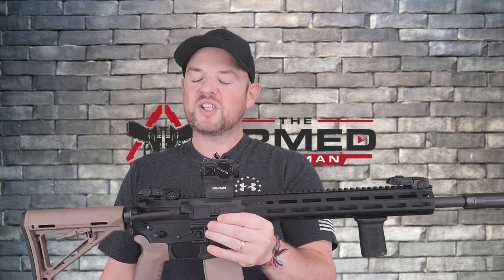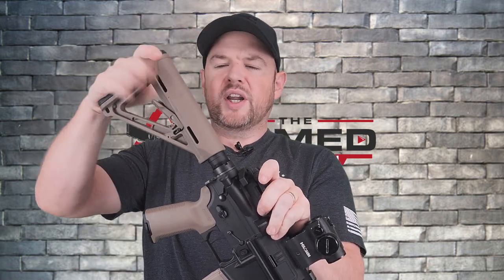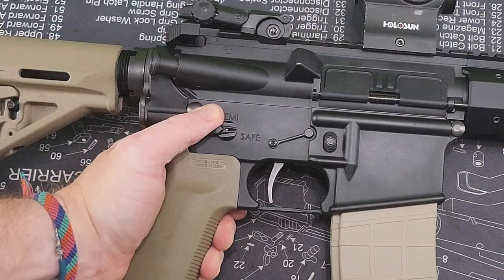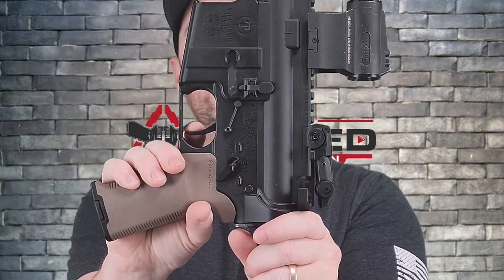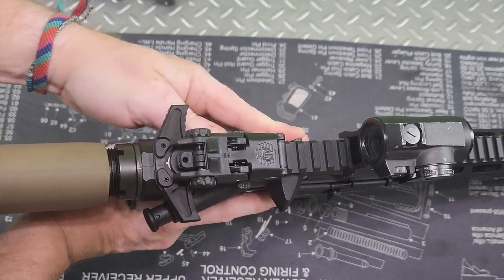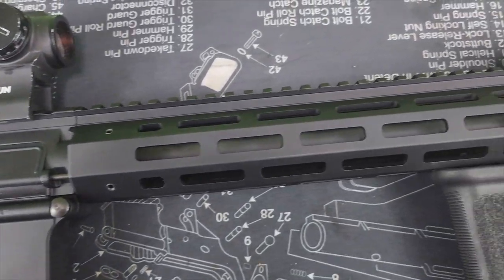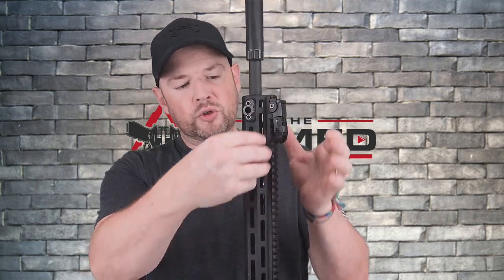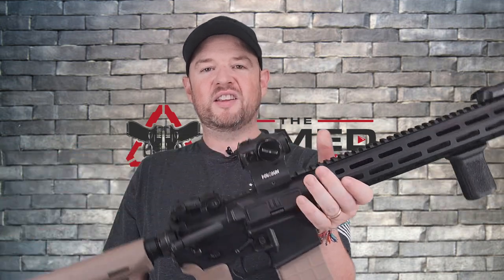Tippmann M4-22 Elite Upgrades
We check out the Tippman M4-22 and what upgrades I have added to it.